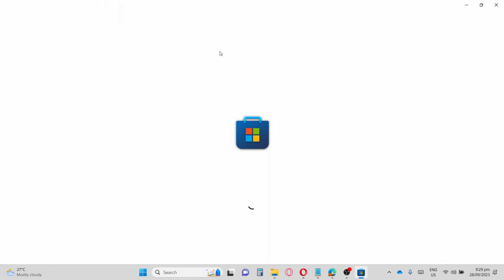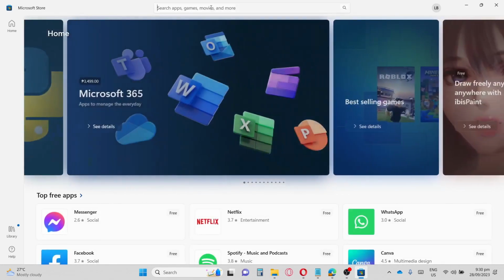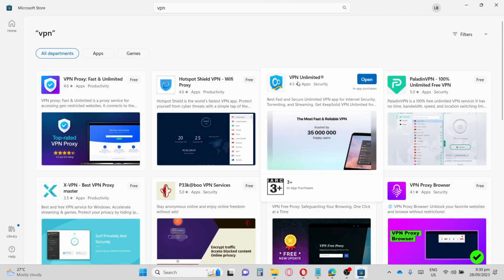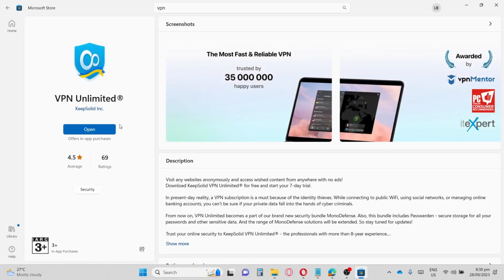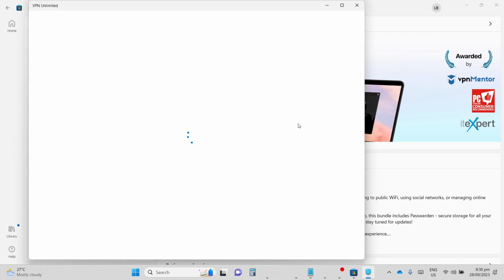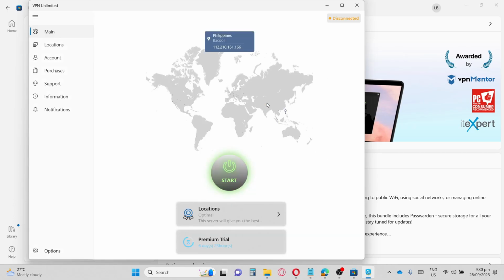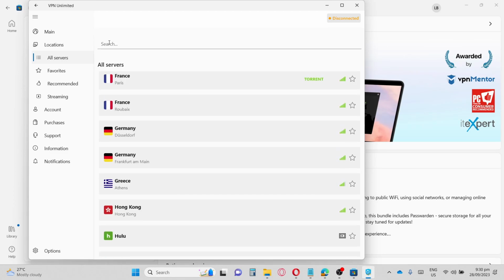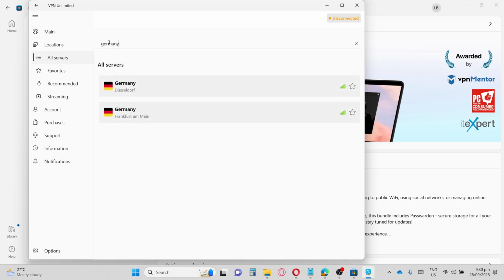How To Change Region In Disney Plus (SIMPLE TUTORIAL)